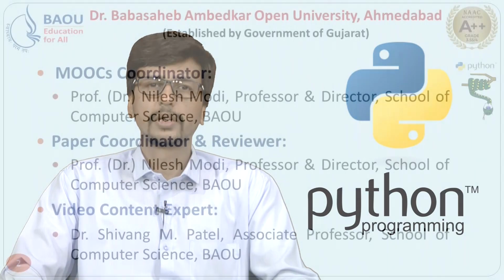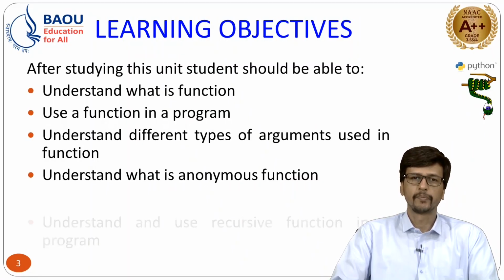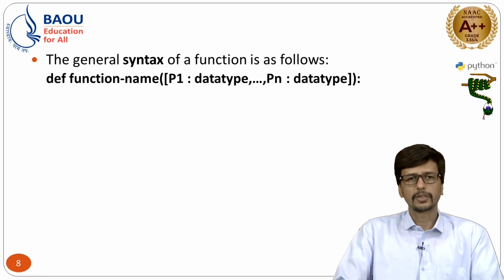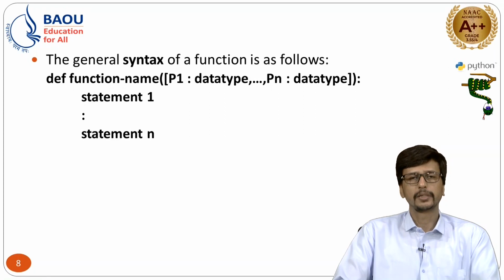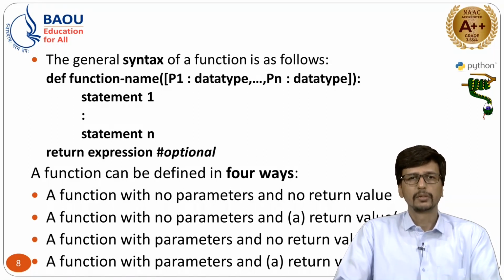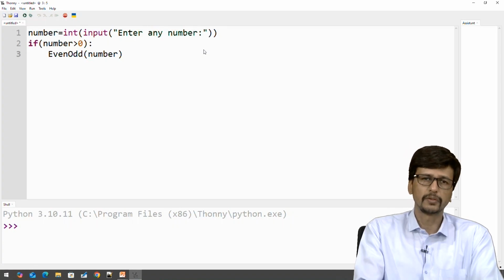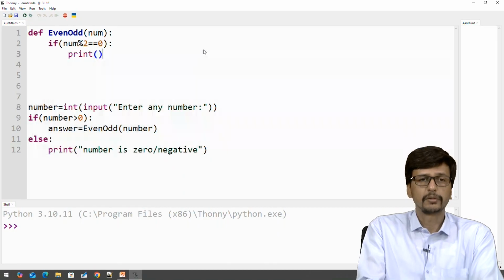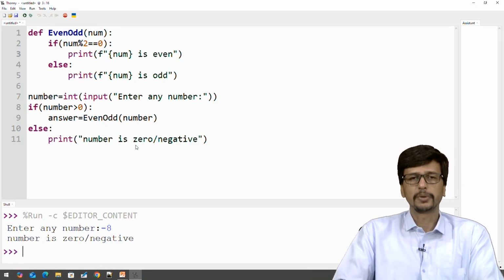Block-02, UNIT 03, Python Programming - Functions, Part-01